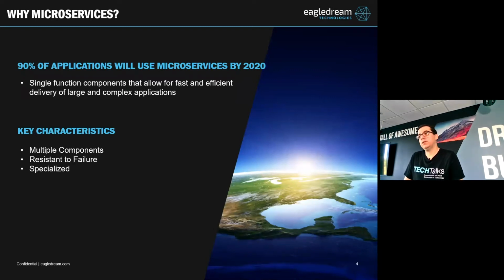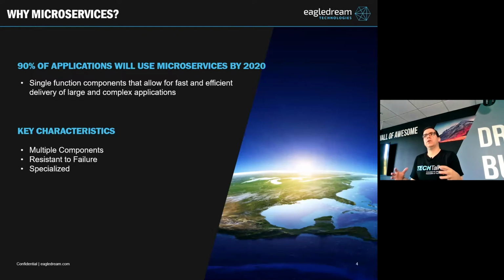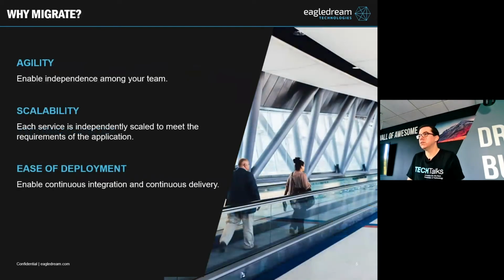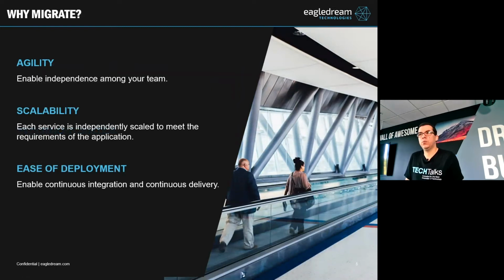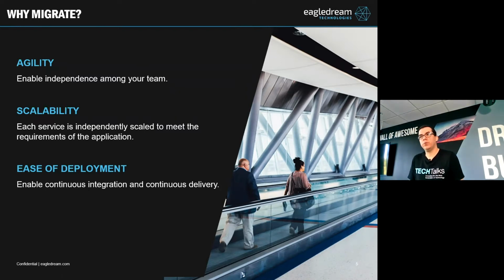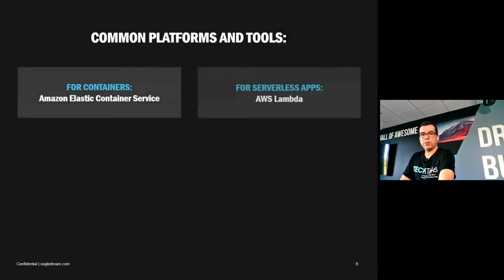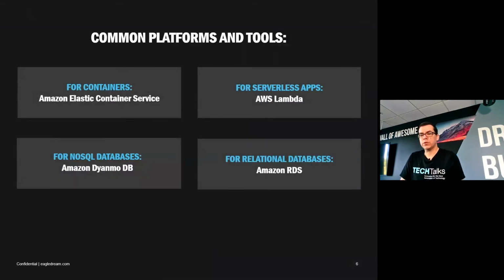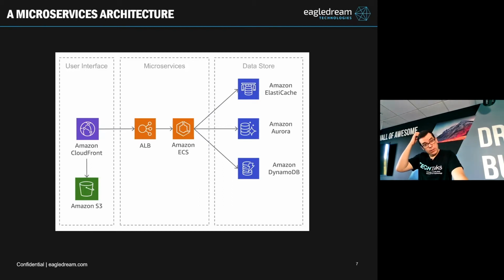Taking Your Application From Monolithic to Microservices | 10 Minute TECHTalk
Watch our latest 10 Minute TECHTalk featuring Engineering Team Lead Hector Hernandez as he discusses how to migrate your monolithic applications to microservices.